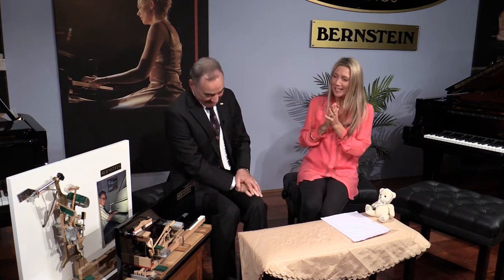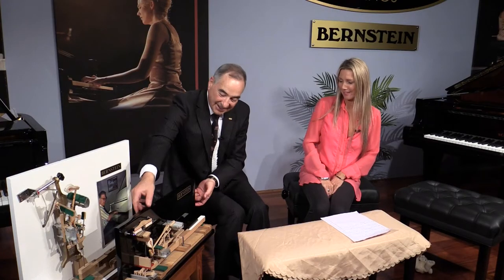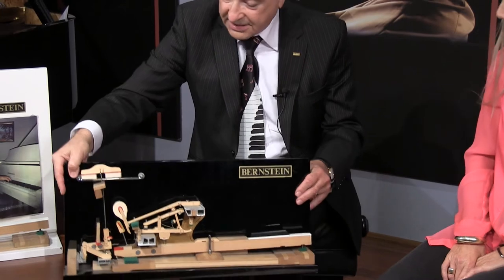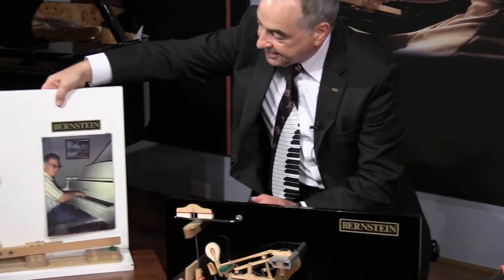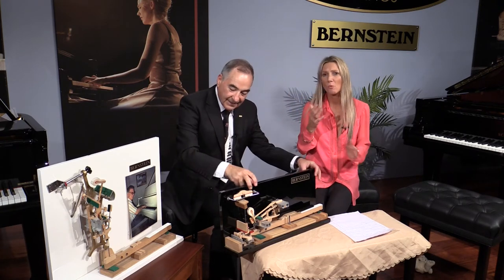What's New With Bernie - Upright vs Grand Piano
In this segment, Bernie and Andrea talk about the differences between the actions of upright and grand pianos.

Piano Talk is filmed at Bernies Music Land.